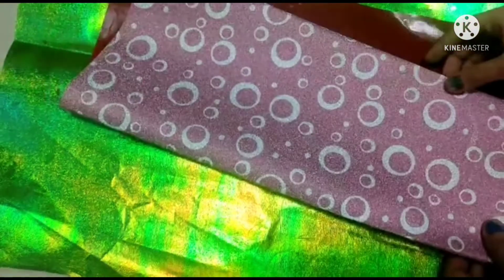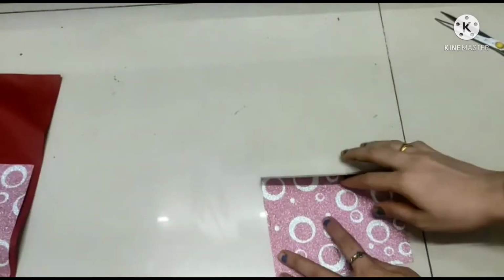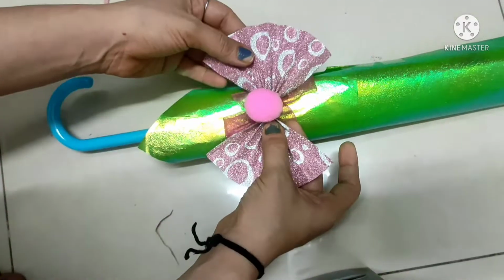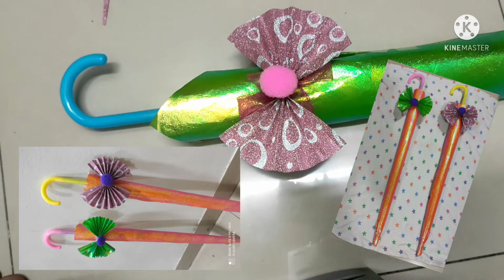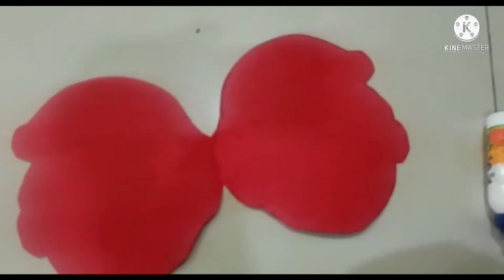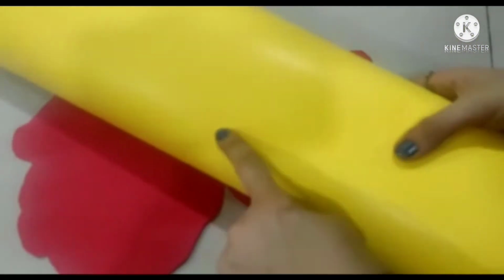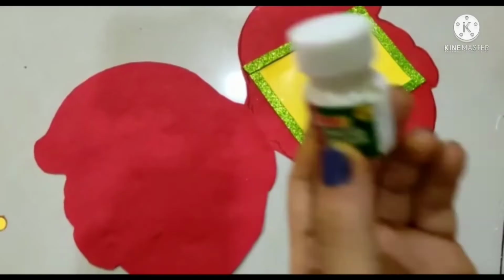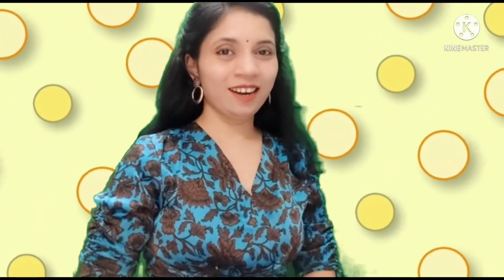EasyUmbrellapacking#EasyThankyouCard#EasyReturnGiftIdeas#ForKidsBirthday#ArtnCraft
Video describes the return gift ideas as well as how to pack it n make a beautiful card.watch n have fun.